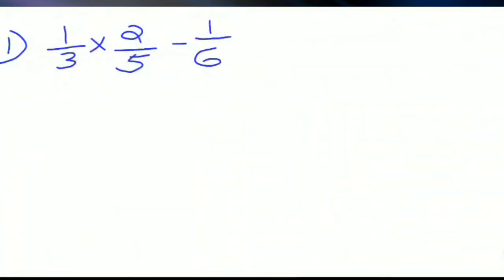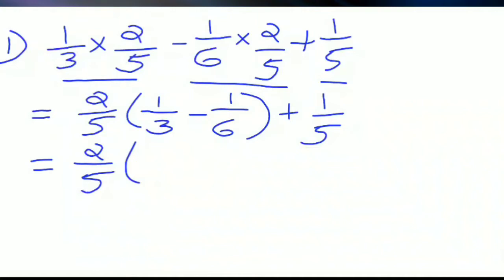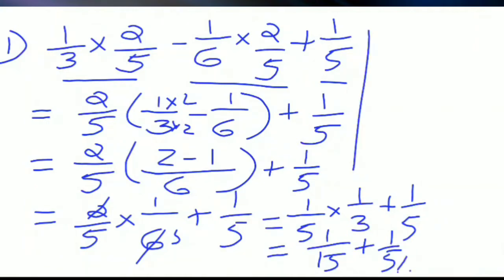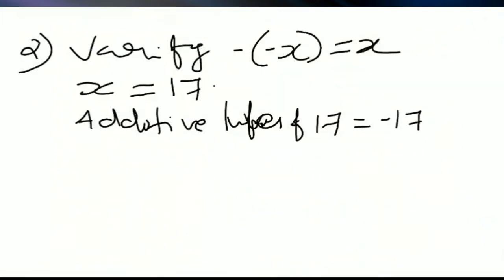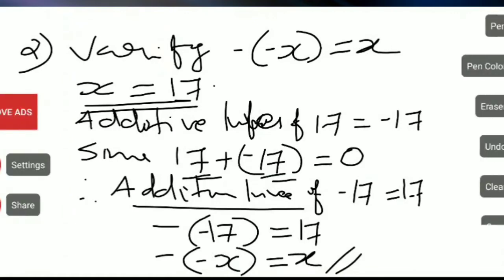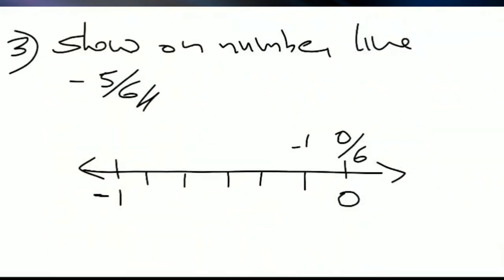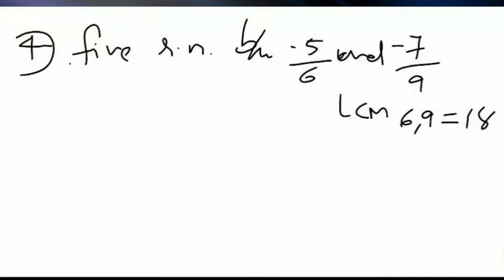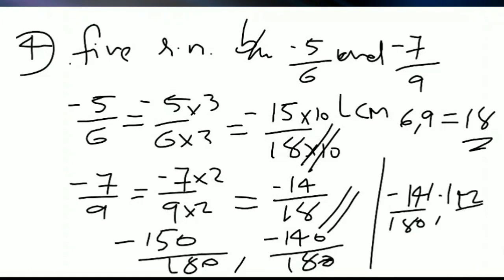8- Rational Numbers.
Rational Numbers
Test 1-Solutions🔥🔥🔥